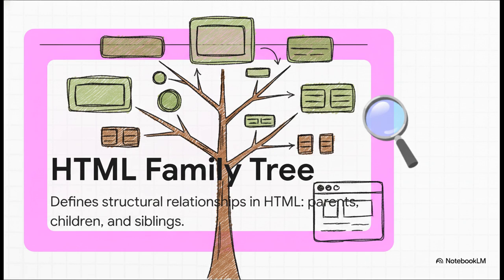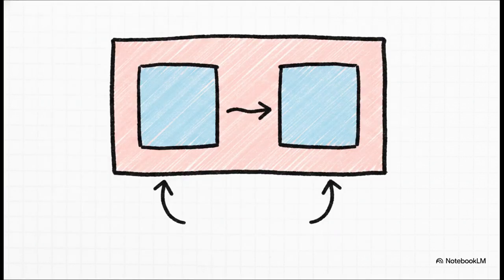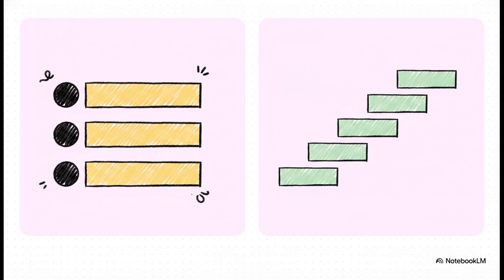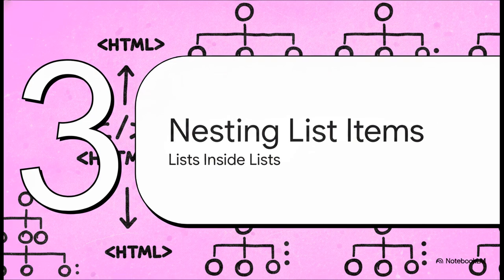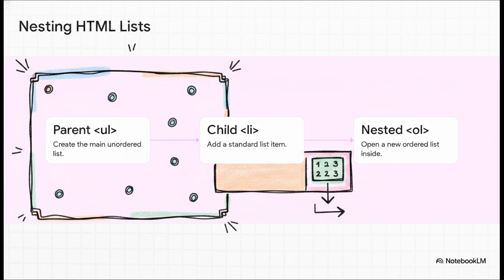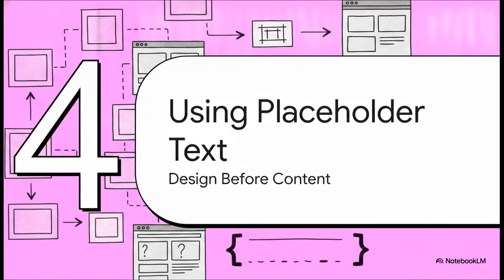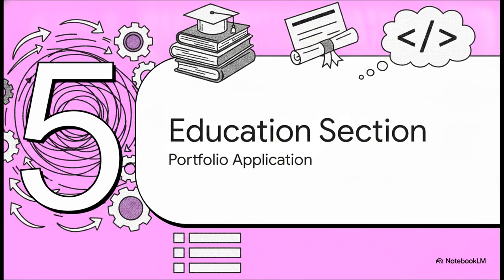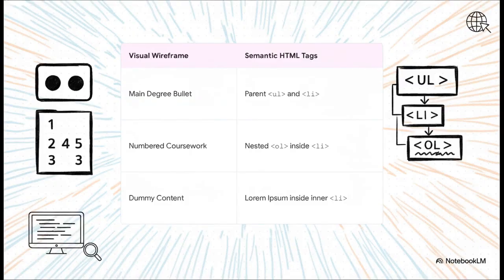Structuring HTML Portfolios Lesson 6